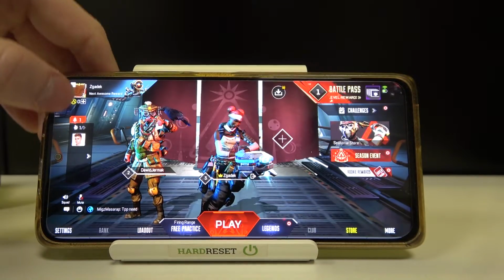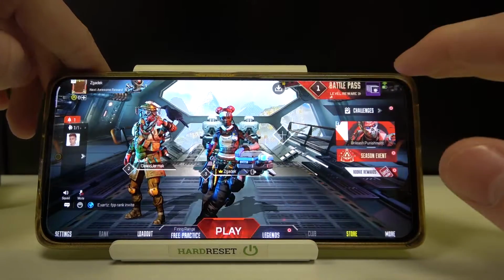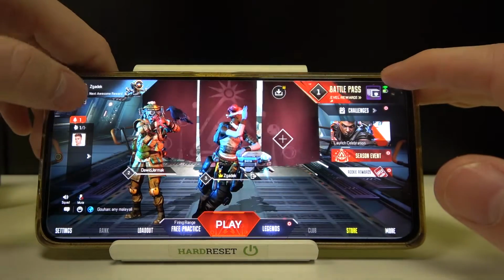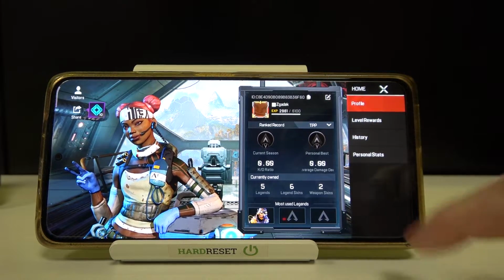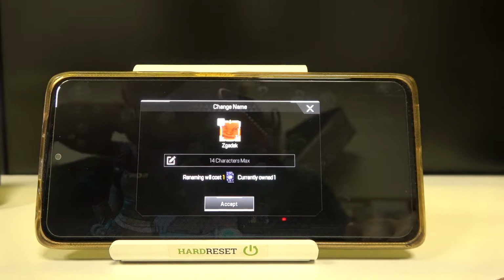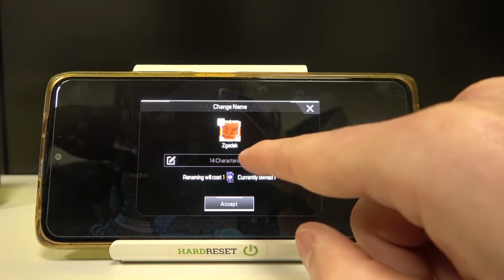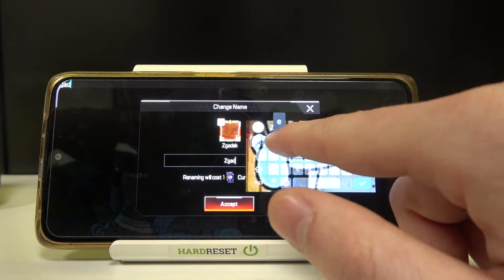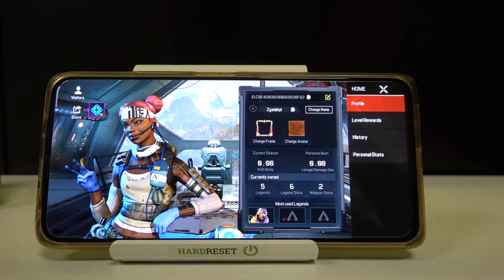How to Change Name in Apex Legends Mobile - Edit Nickname in Apex Mobile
The video below shows you how to set a new nickname in Apex Legends Mobile using an Android phone - the Xiaomi Redmi Note 10 Pro. The process should be similar on other Android phones.

How to Edit Name in Apex Legends Mobile? How to Adjust Name in Apex Legends Mobile? How to Change Nickname in Apex Legends Mobile? How to Set Up Nickname in Apex Legends Mobile?